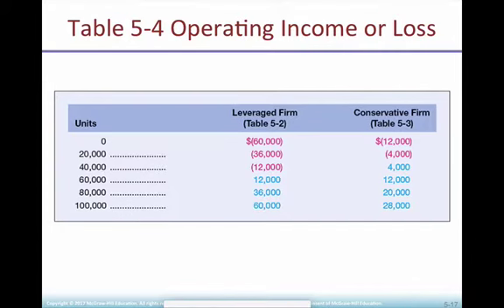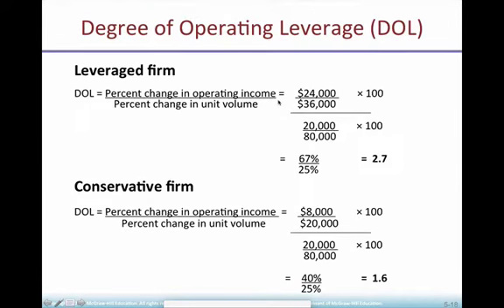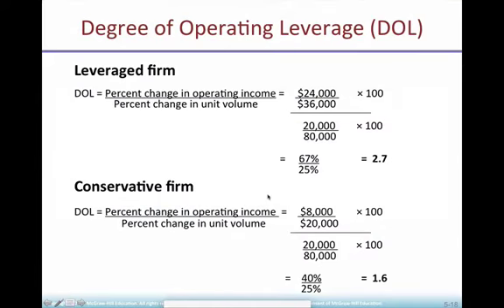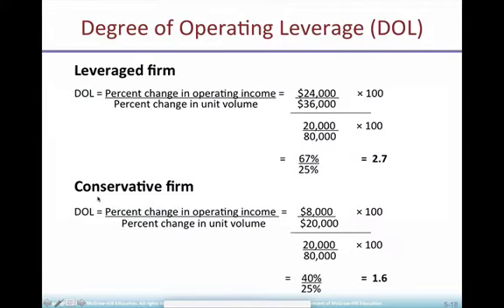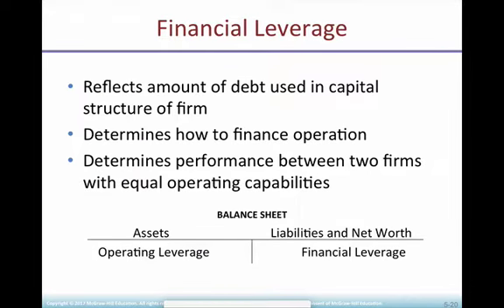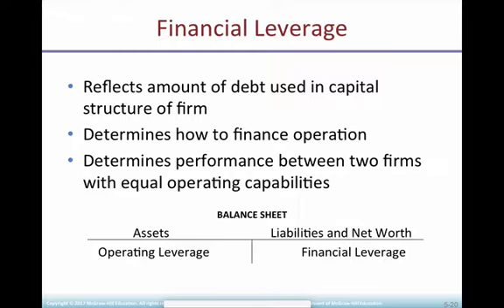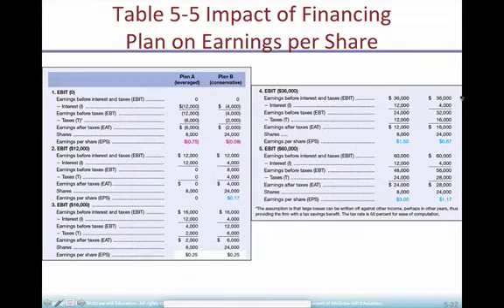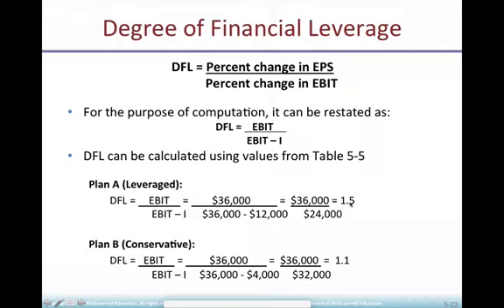PP Operating and financial leverage